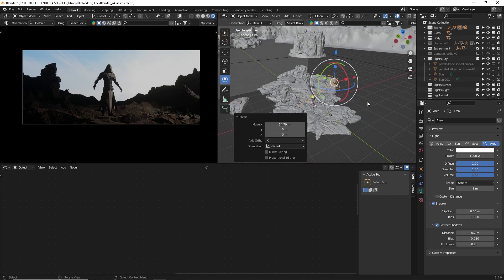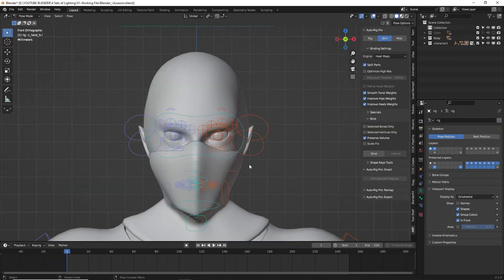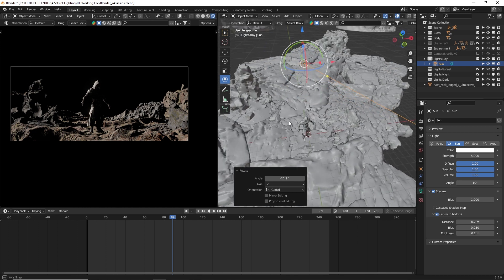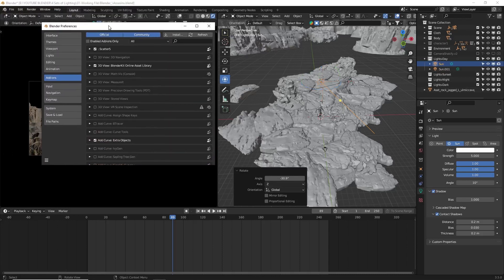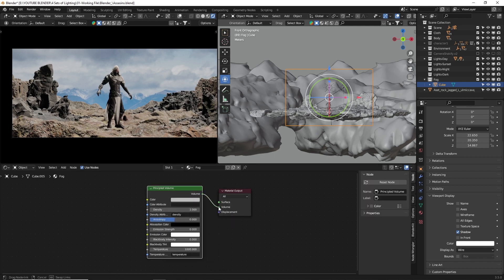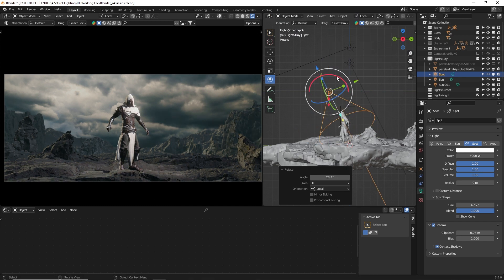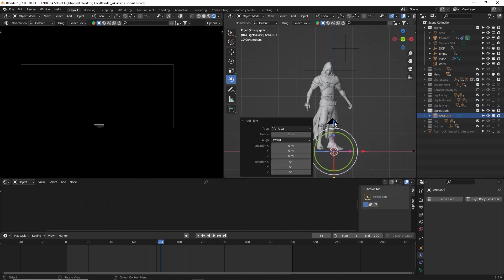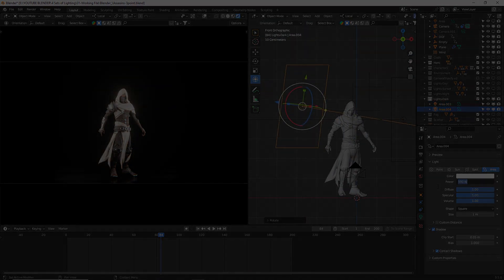Create A Different Look To Your Scene With The Same Lighting Setup | Blender Tutorial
What if you had a scene and want to light it? Here's how and make it look different with the same setup!

Previous Tutorial:
How To Render This Cinematic Shot With EEVEE | Blender Tutorial